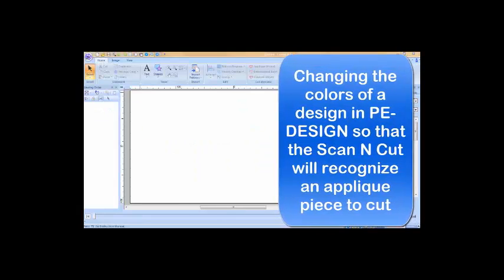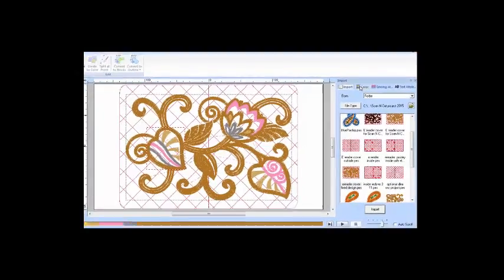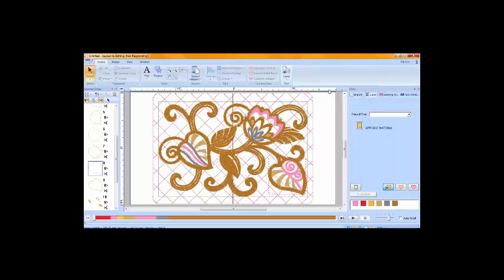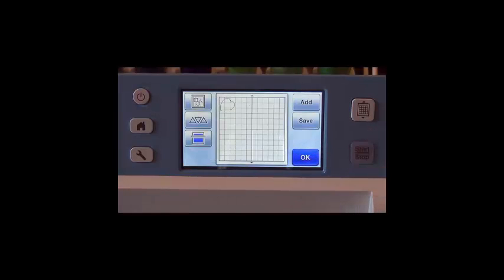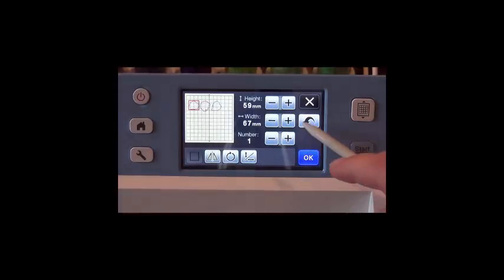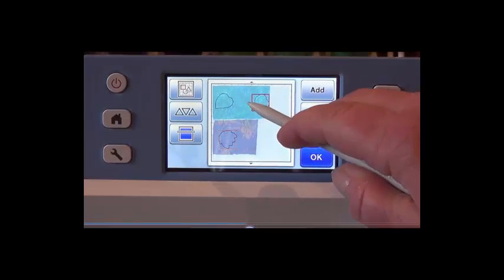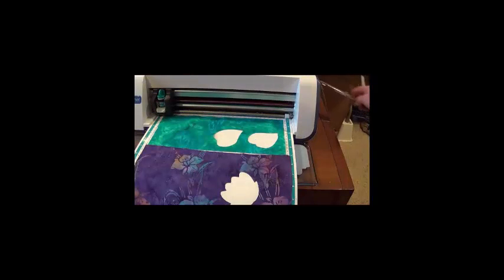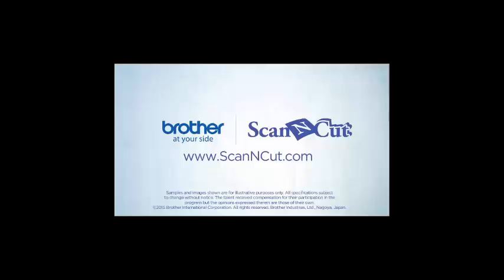Cutting an Appliqué Piece with ScanNCut to Use with PE-DESIGN® Software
Watch Cindy Hogan as she offers a step-by-step guide, showing navigation and how to instructions for cutting appliqué, using your ScanNCut machine.